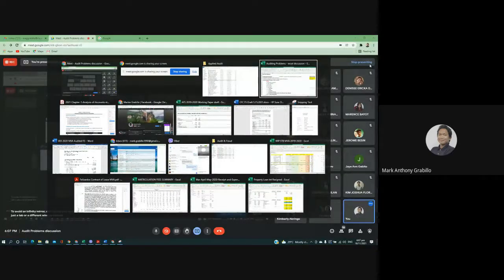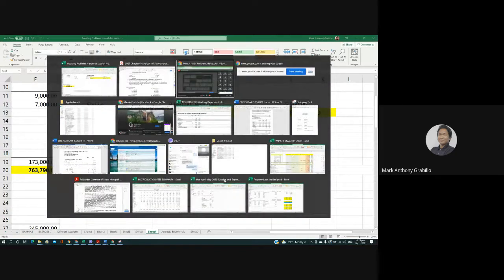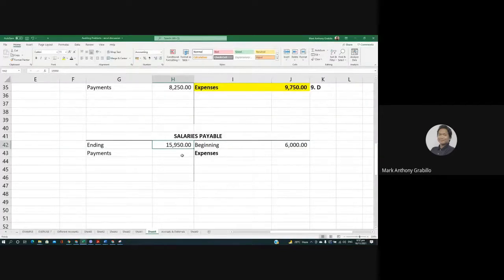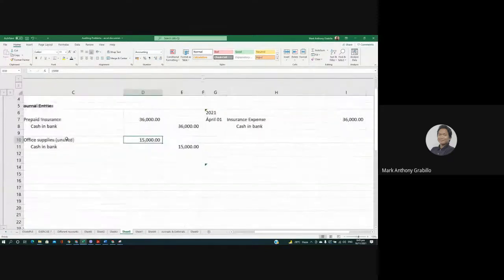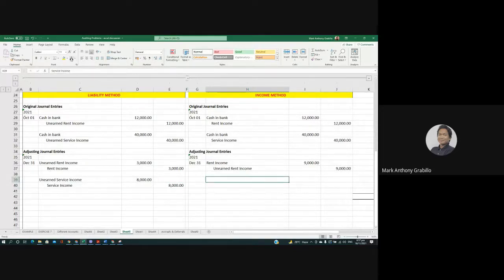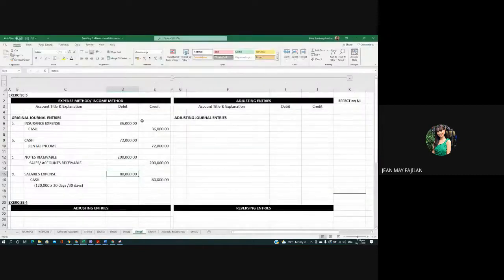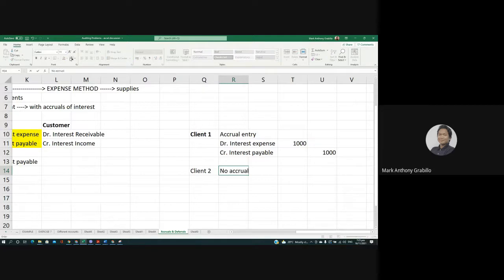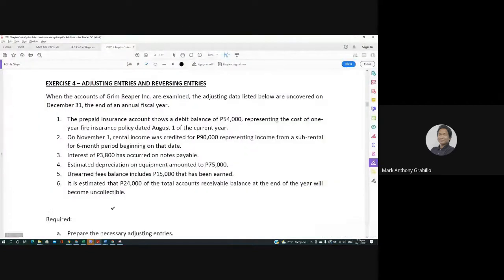Analysis of Accounts (Discussion Part 4)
Sa learning video na ito, ay ating mapag-aaralan kung paano i-apply ang T-accounts approach sa pag-aanalyze ng mga accounts.

0:00:00 - Review of Accounts
0:02:43 - Comprehensive Analysis (Part 2)
0:34:47 - Adjusting Prepayments
0:44:37 - Adjusting Unearned Income
0:53:41 - Adjusting Accruals & Deferrals
1:07:47 - Adjusting & Reversing Entries